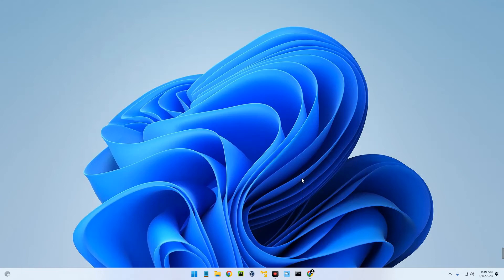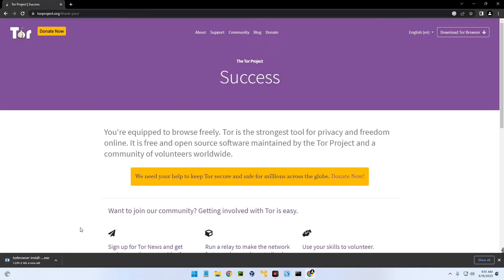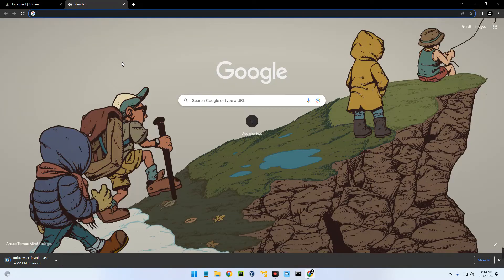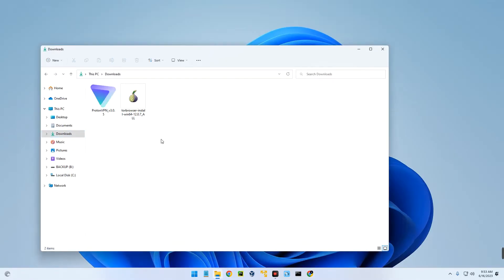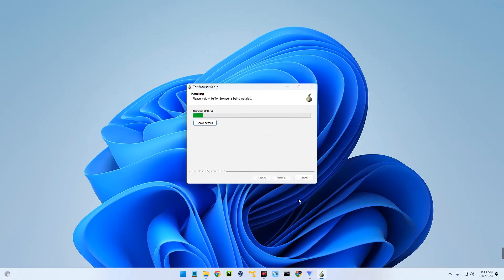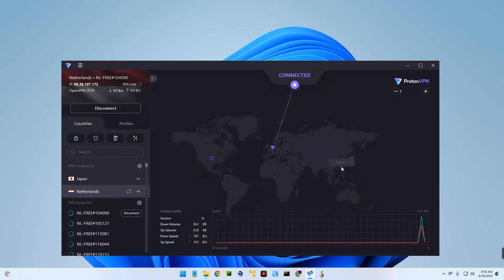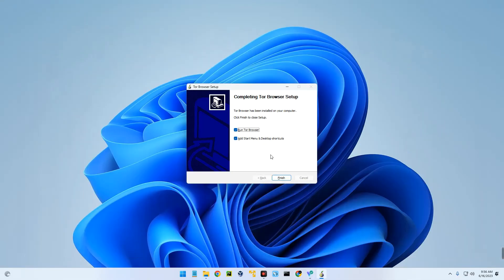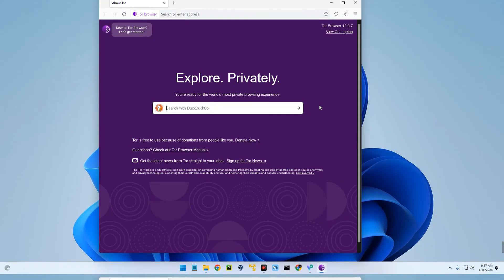How to Install Tor Browser on Windows 10/11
In this video I will show you how to Install Tor Browser on Windows 10/11 Easily and gain access to the dark web.